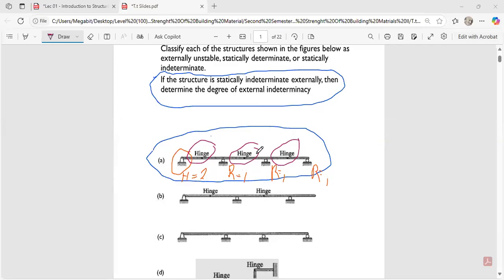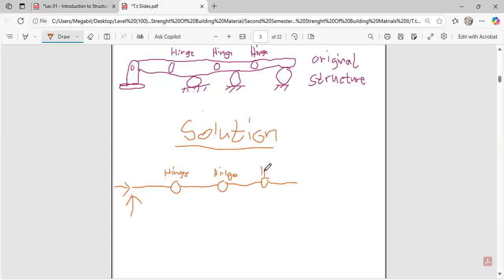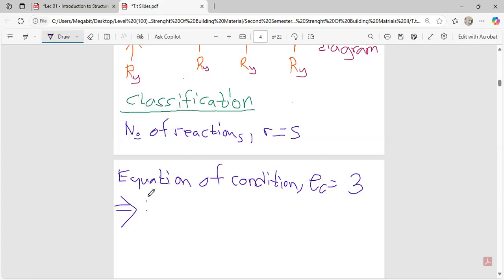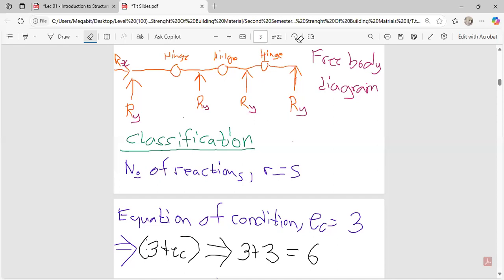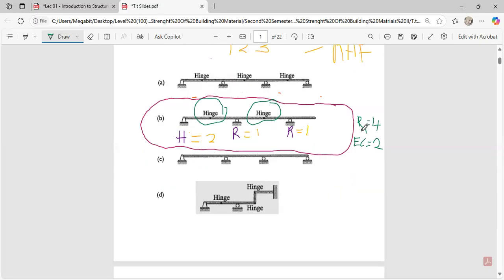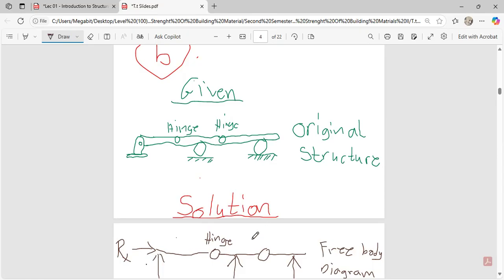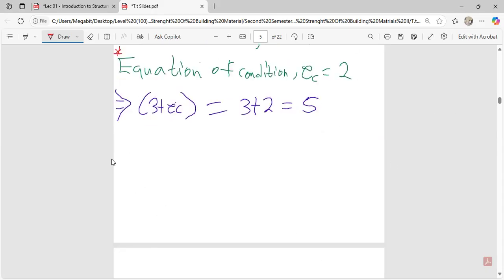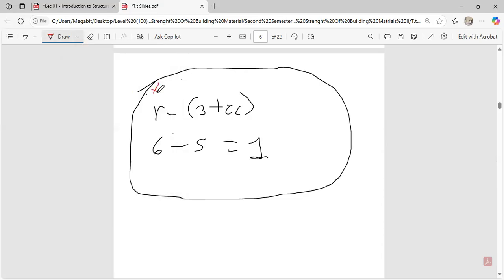Lec 01- Introduction to Structural Analysis... (Part 2)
🎓 Lecture Series – Introduction to Structural Analysis (Part 2).

In this continuation of the structural analysis series, we move beyond the basics to explore how engineers apply analytical principles to real‑world structures. This lecture covers:

• Types of supports — pinned, roller, and fixed supports and their reactions.
• Determinate and indeterminate structures — understanding how to classify and analyze them.
• Equilibrium equations and how they form the foundation for solving structural problems.
• Free‑body diagrams — visualizing forces and moments acting on components.
• Practical examples — applying theory to beams, trusses, and frames.

📘 Learning Outcome

By the end of Part 2, you’ll be able to set up and solve equilibrium equations for simple structures, interpret reaction forces, and confidently approach basic analysis problems.

For visual consistency, pair this description with your Part 2 cover art showing support types, reaction arrows, and equilibrium diagrams.